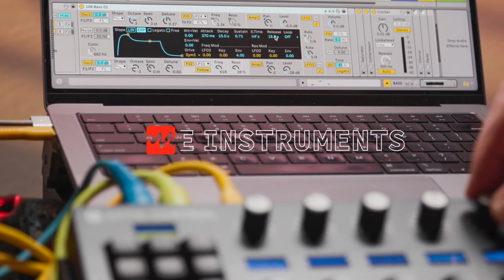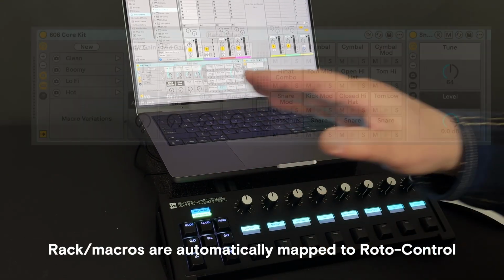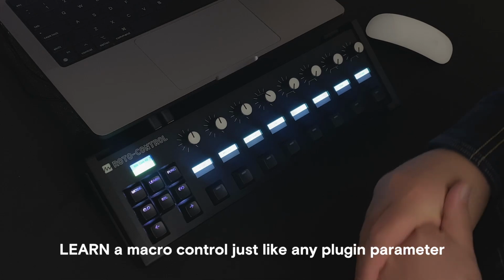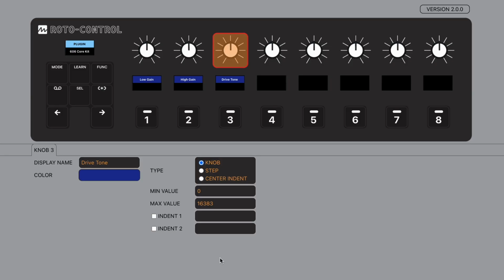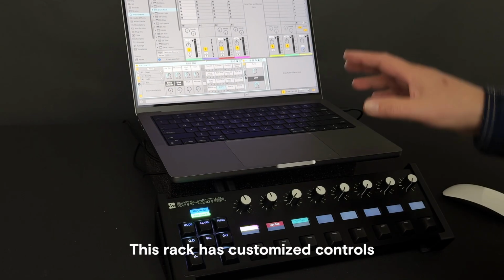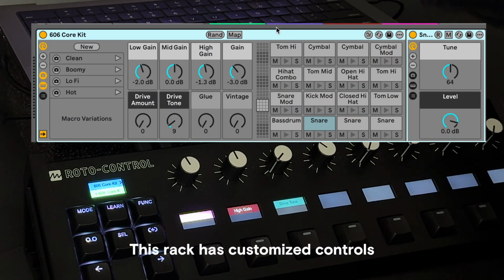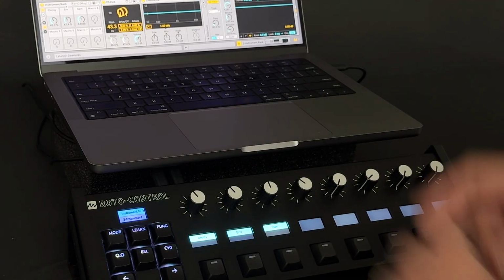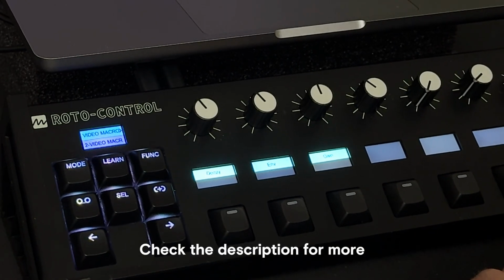Working with Ableton Live Racks and Macros: Roto-Control 2.0 Firmware Melbourne Instruments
When working with Ableton Live racks and macros with Roto-Control 2.0 firmware, all instruments and effects racks will default to automatic macro mapping, whereby macro controls and names will be automatically detected by Roto-Control and mapped to Roto's knobs — indicated with light blue colored labels. This is applicable for all racks; instrument, drum, audio effects and MIDI effect racks, This also applies to individual racks that you may have made.

To disable automatic macro mapping and further customize displays, labels and haptics, press LEARN and begin to map knobs accordingly, as you would when learning other plugins and devices parameters. Pressing LEARN will disable the automatic mapping for that specific rack/macro. Manually mapped controls default to dark blue labels. Once you start to manually map knobs;  colors, names and haptics can be further customized in the Roto-Setup App.

To return to automatic macro mapping for that specific rack/macro, CLEAR all manually mapped controls. Press LEARN, keep it pressed and touch the knob on Roto-Control you want to clear. There will be a prompt to CLEAR, touch the knob again to CLEAR the mapping.

IMPORTANT: Each rack must have a UNIQUE NAME. Racks with the default names Instrument Rack, Audio Effect Rack, MIDI Effect Rack and Drum Rack cannot be customized with the LEARN button – they must be renamed first. This is to ensure plugins saved to Roto-Control memory are unique and separate.

Why motorized knobs?